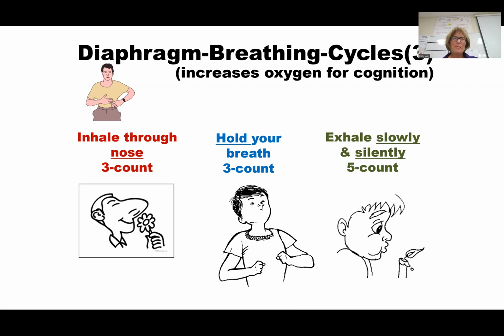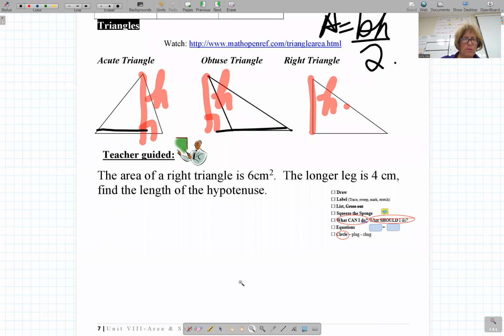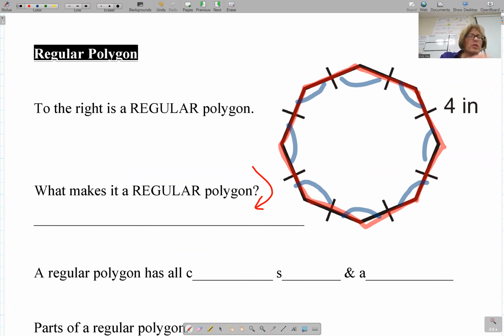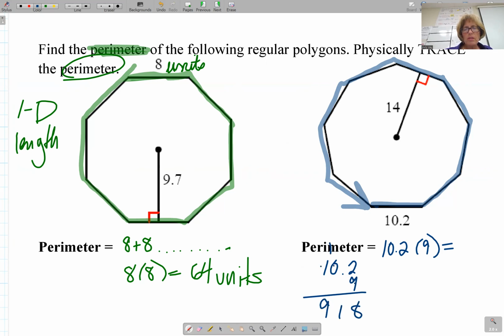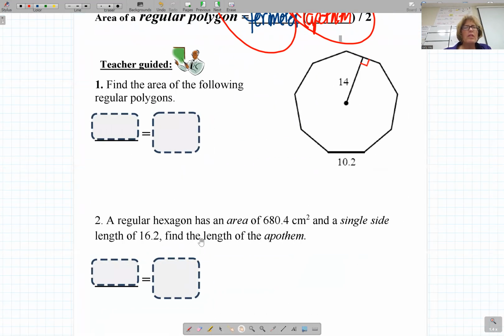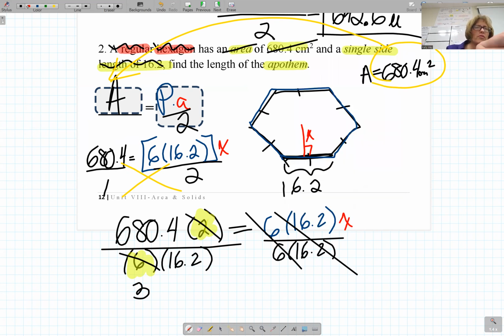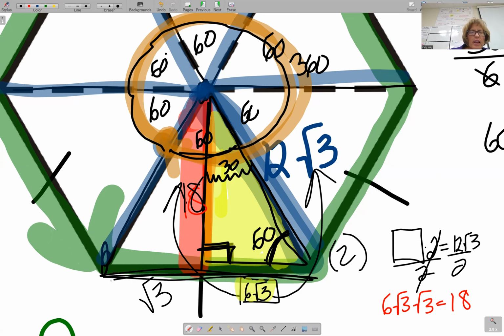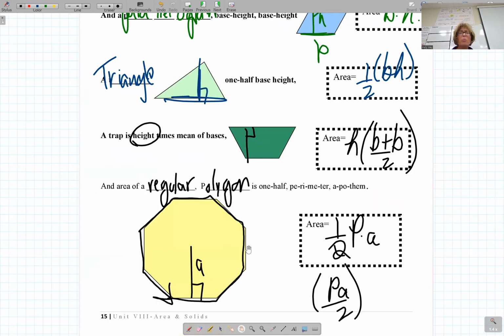Preview video 8.2 "Regular Polygons"